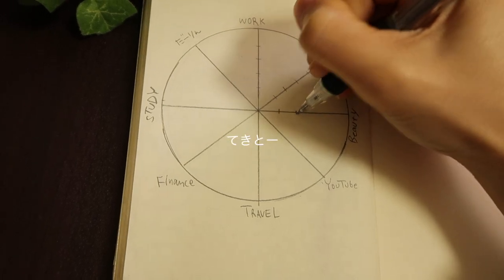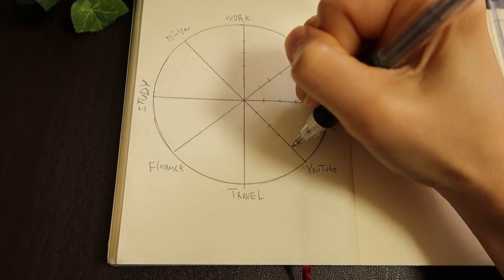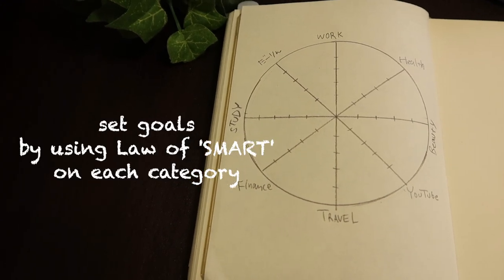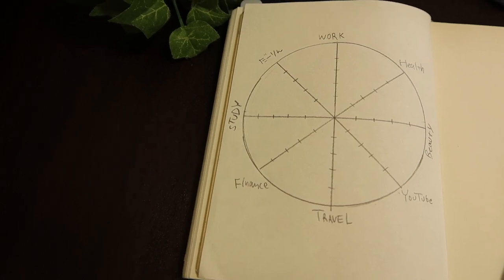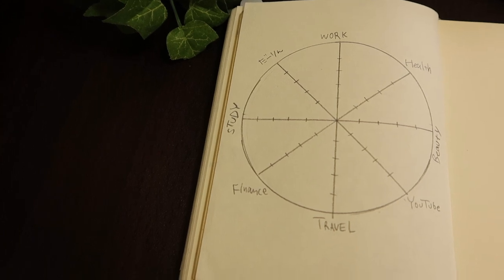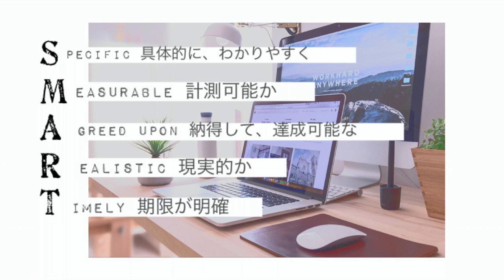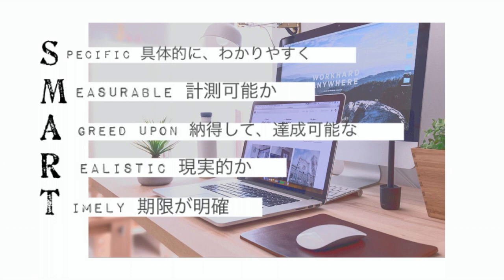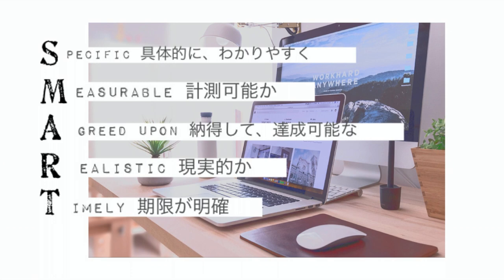建設的な人生設計✏️〈Balanced〉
動画を見てくださりありがとうございます。
HSPやセルフケアの動画はこちらの再生リストにまとめています。

2020年10月より、対面カウンセリング、コーチングを開設する予定です。1対1で、皆さま一人一人とゆっくりお話出来る日を楽しみにしています。

よって、2020年9月以降、再生リスト『A Balanced You』及び『Minimalism』にあがる動画へのコメントへの返信は一切致しかねます。ご理解感謝いたします。